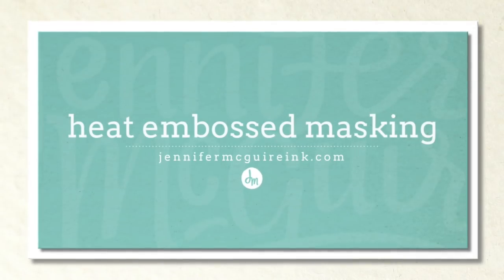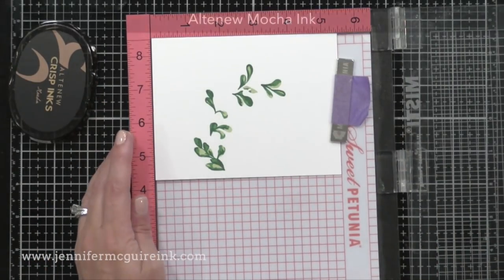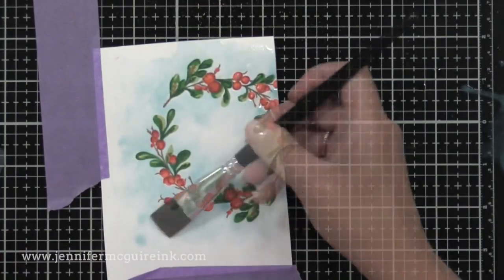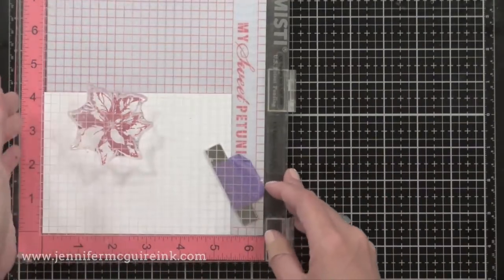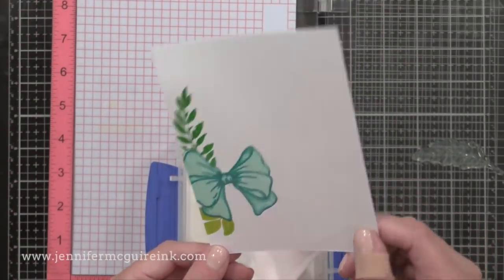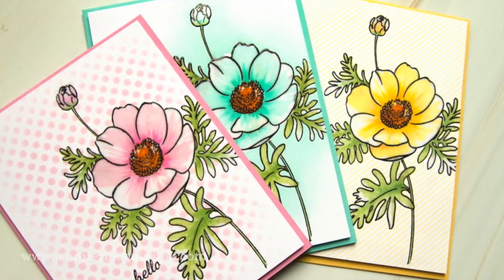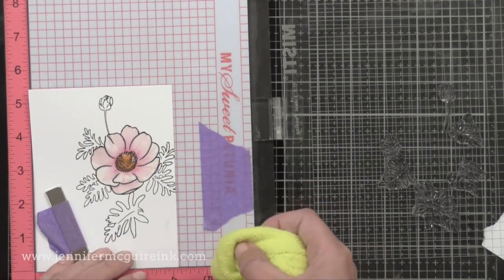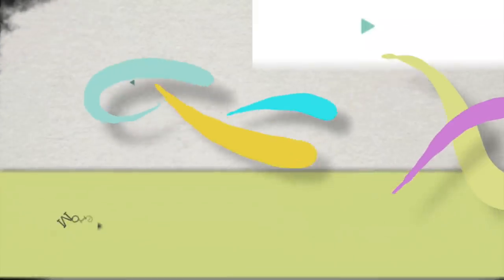Heat Emboss Masking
Using heat embossing for masking.

SUPPLIES

These are the main supplies used. Product disclosure below.

• Water Wash Bottle
[ Amazon US ]

All products were personally purchased... except the products with asterisks or from Altenew which were received from the company with no expectation. (Head here for more details This video was NOT sponsored, requested, or paid and I did it only because I wanted to. The information provided in this video is based on my own personal experience. I am not an expert nor do I work for these companies. I just am sharing what *I* like.

FIND ME